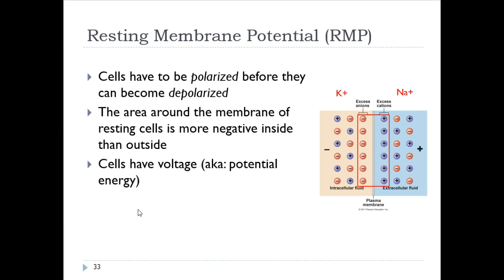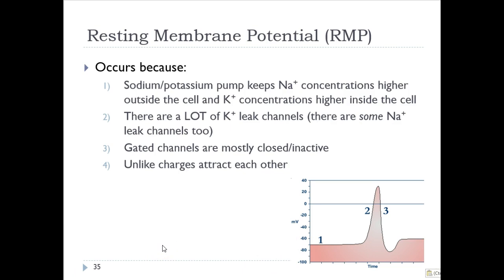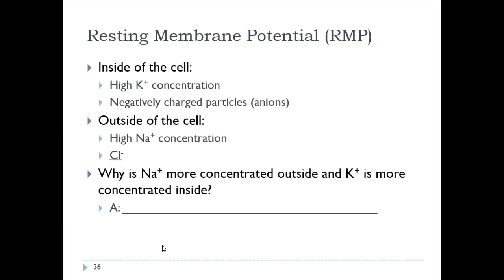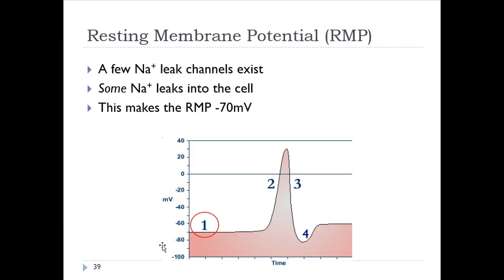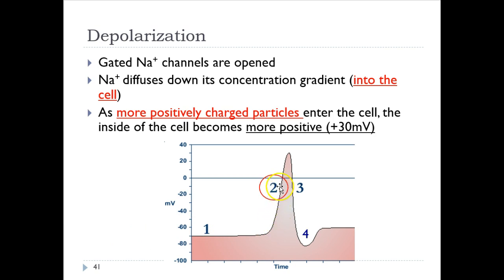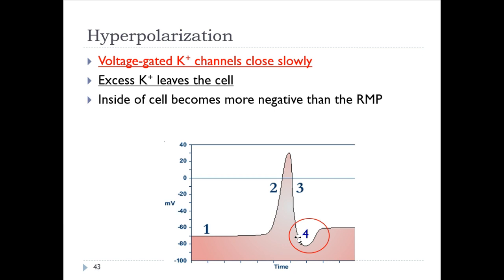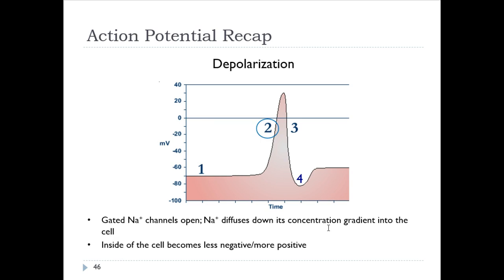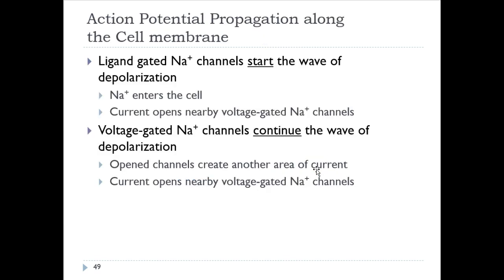Action potential overall steps